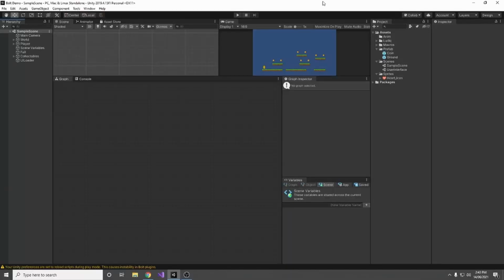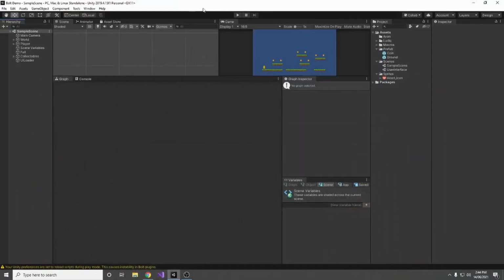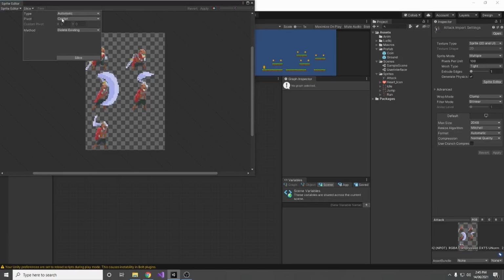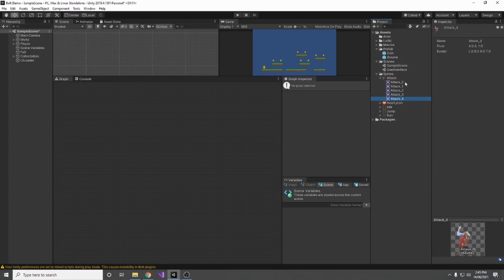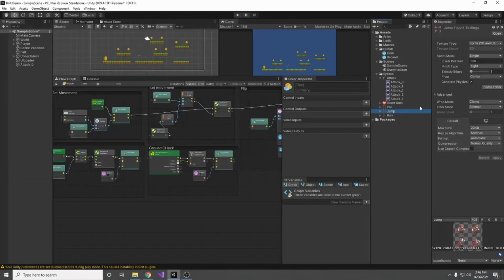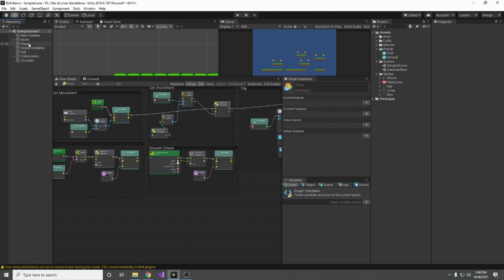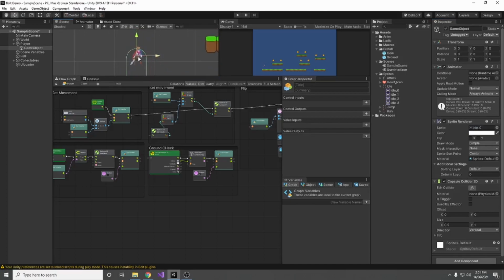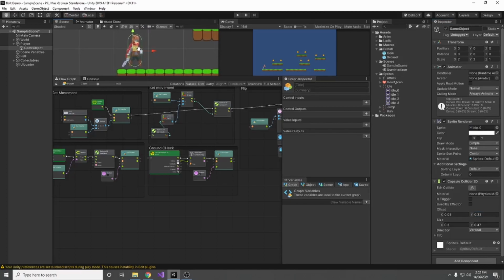Intro to Bolt 11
In this video we will go over downloading your sprite sheets from PiskelApp and using them to create animations in Unity.